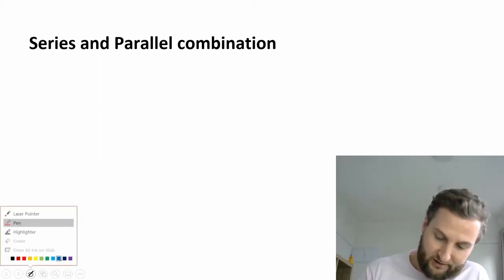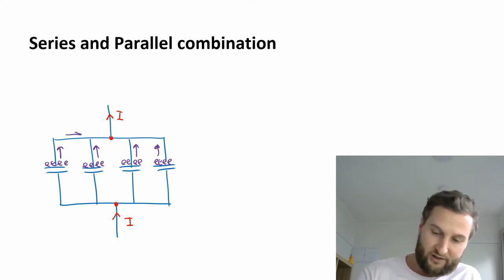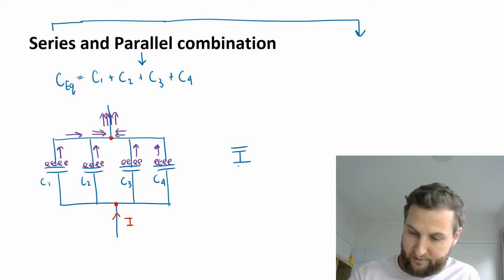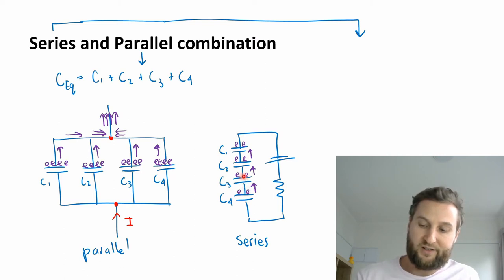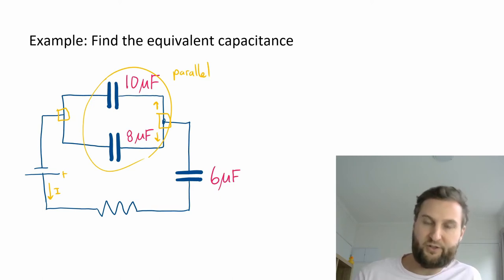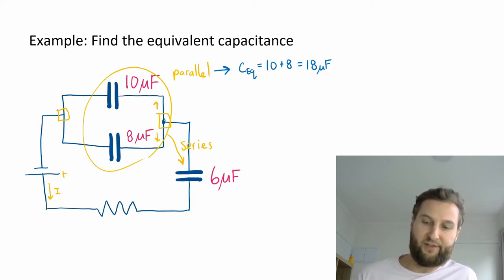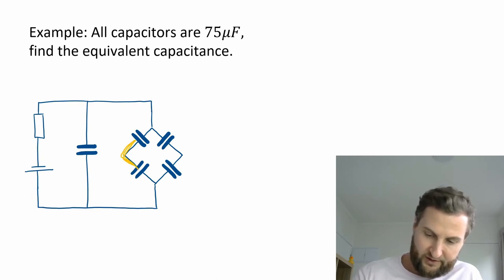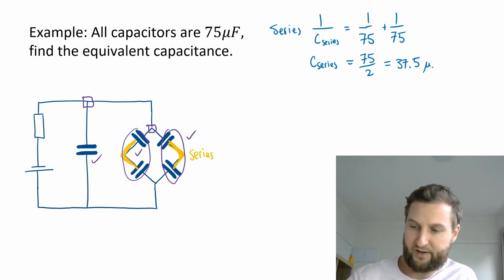Foundation Physics - Capacitors Part 5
An introduction to capacitors in basic circuits. Part of a series on principles of electricity and magnetism.

Part 1 - Introduction: the capacitor circuit symbol and common applications
Part 2 - Capacitance and circuit diagrams containing capacitors
Part 3 - Parallel plate capacitors and the dielectric constant
Part 4 - Charging and discharging capacitors
Part 5 - Series and parallel combinations
Part 6 - Further applications: lightning, defibrillators, and rail guns!